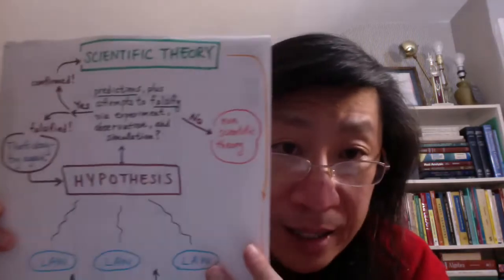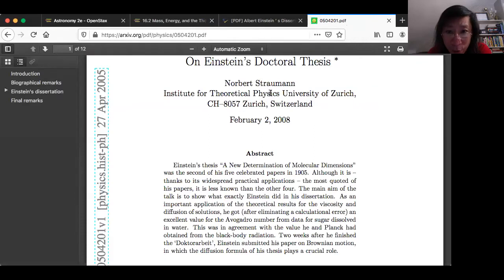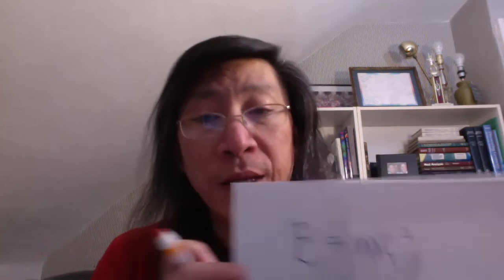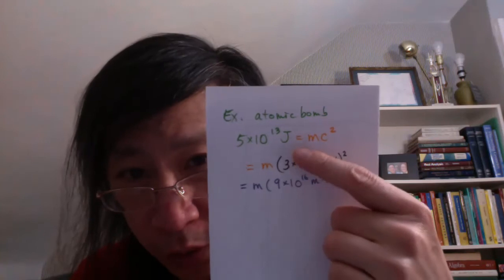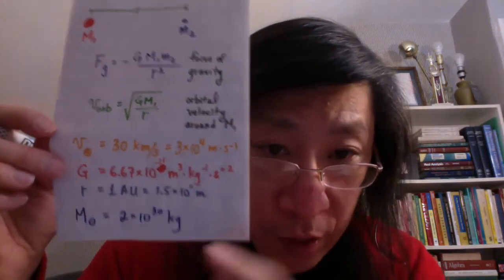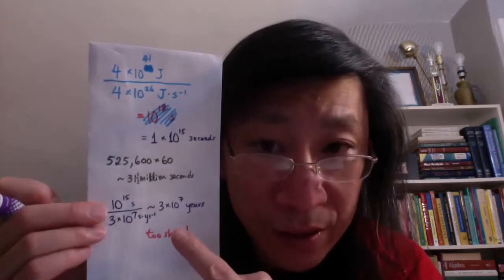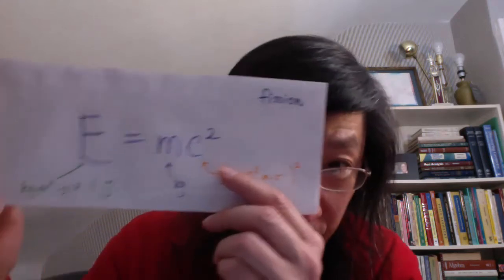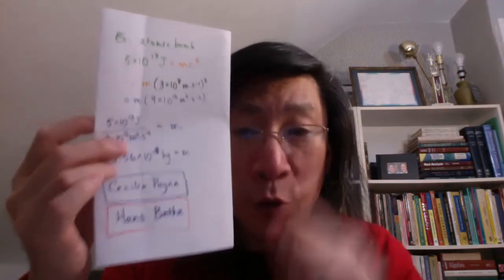Lecture 16 - the sun and E = m_c_squared (AST 100)